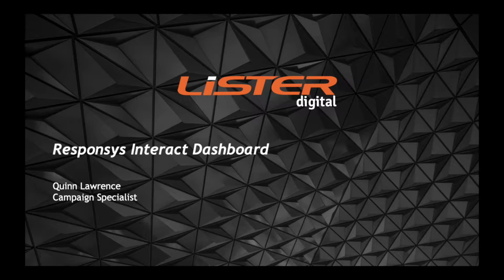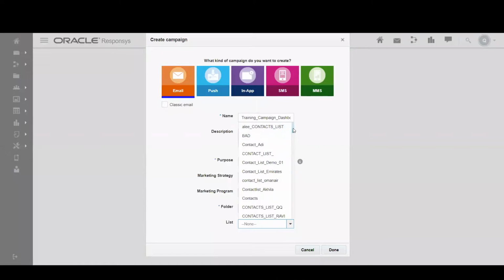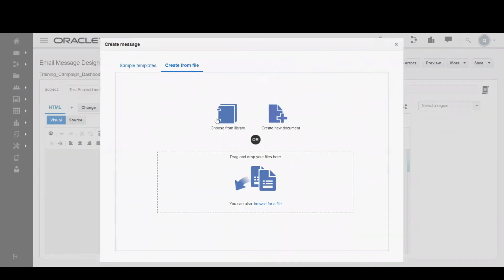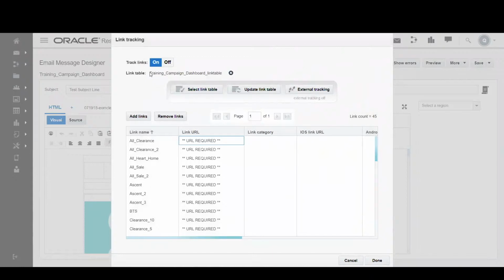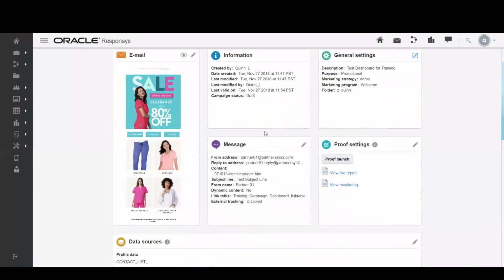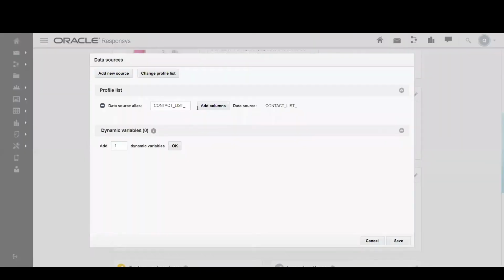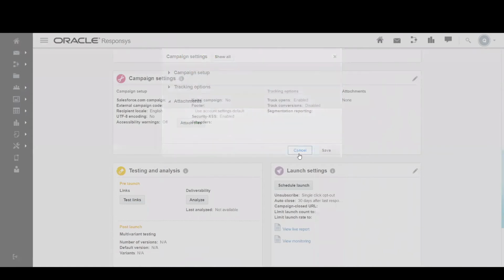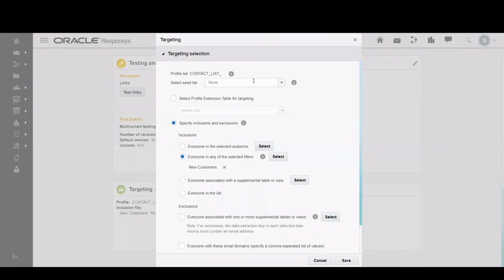Responsys Dashboards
Lister Digital Campaign Team shares Responsys Dashboard best practices